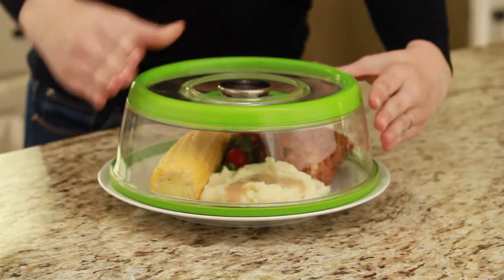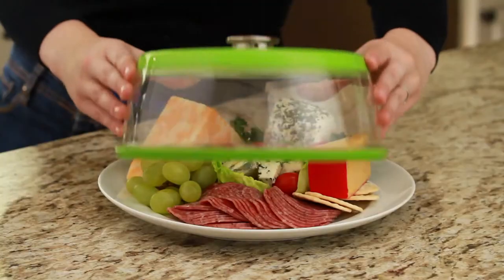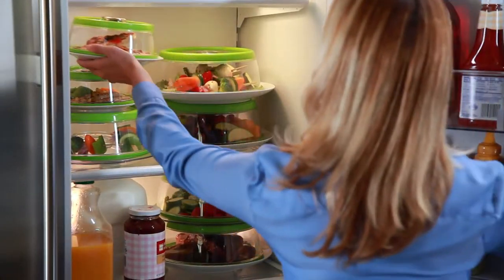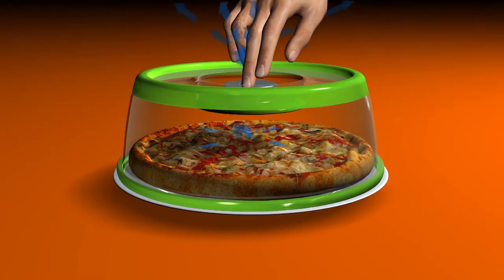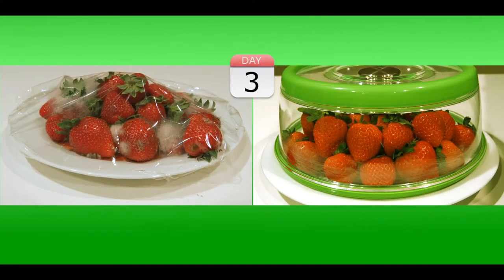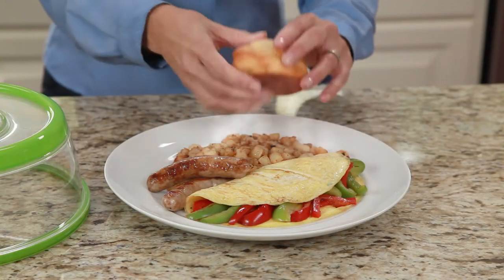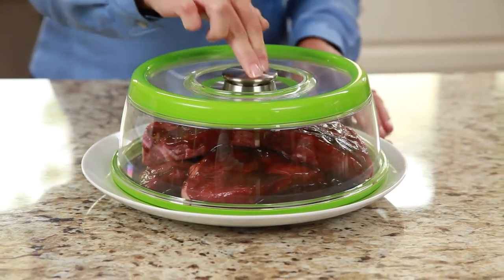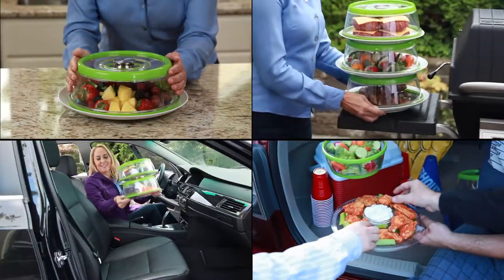PressDome Professional Vacuum Food Sealer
Vacuum Seal directly to your own plates, platters, bowls, skillets, even to countertops and cutting boards!